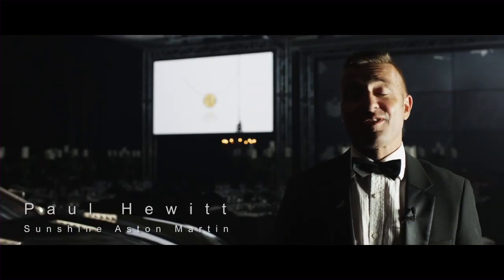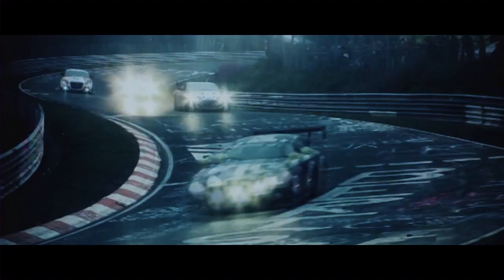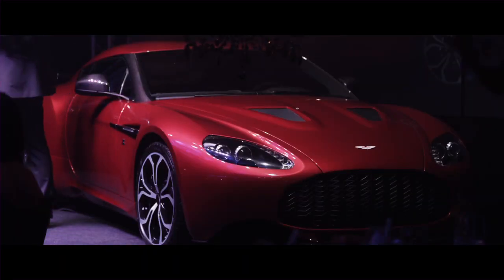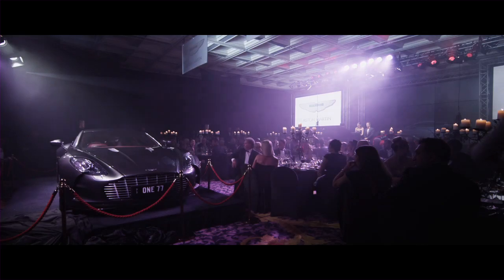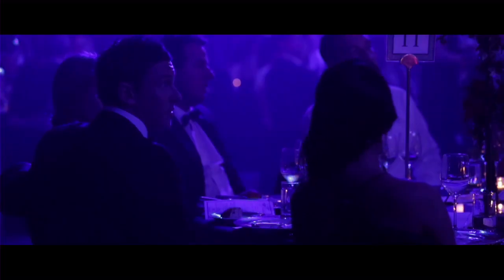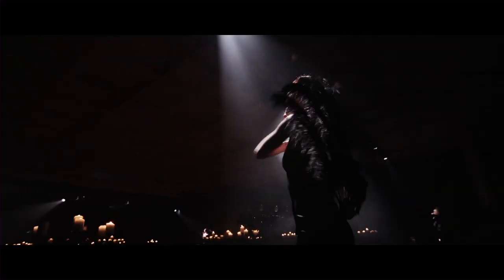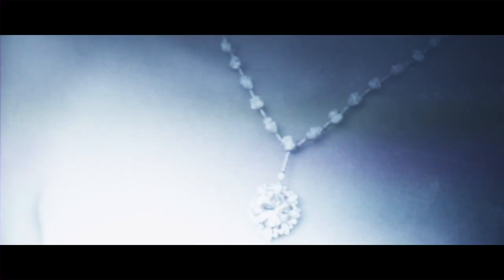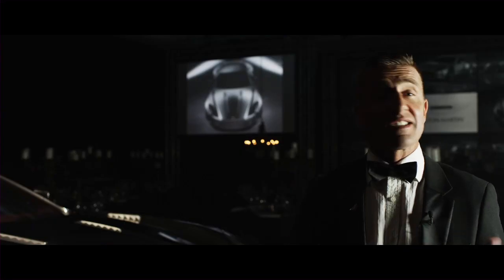One-77 Palazzo Versace, Main Beach Queensland By Calleija Jewellers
Property Video shoot of One-77 Palazzo Versace, Main Beach Queensland by PlatinumHD for Calleija Jewellers